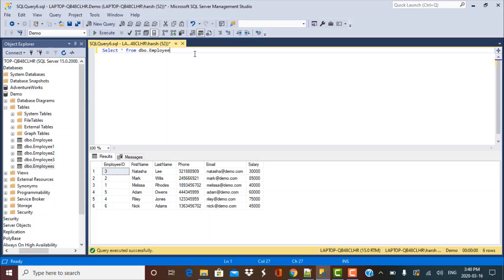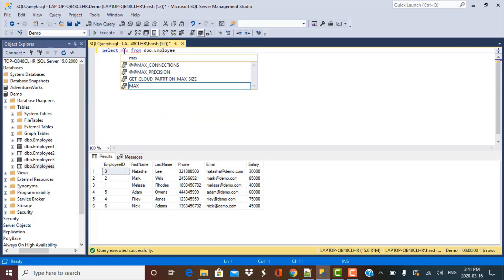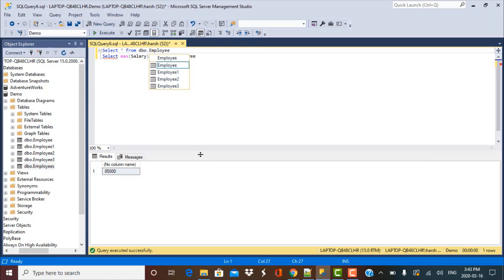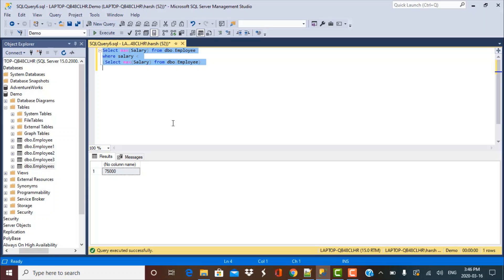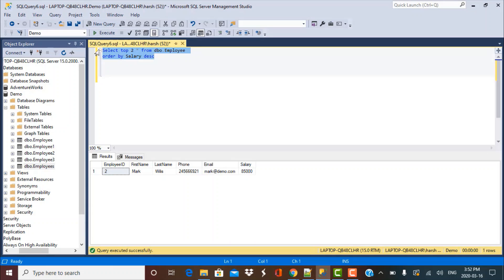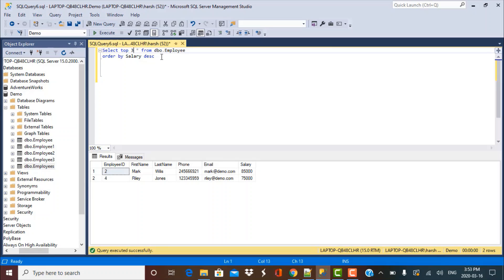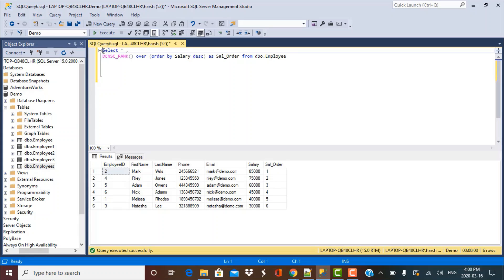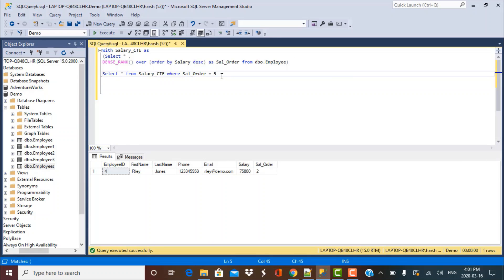SQL Interview Question - How to find nth highest salary?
This video is a part of the series on scenario based SQL Query Interview Questions.

This videos discusses the most commonly asked interview question -
How to find the employee with the nth highest salary?